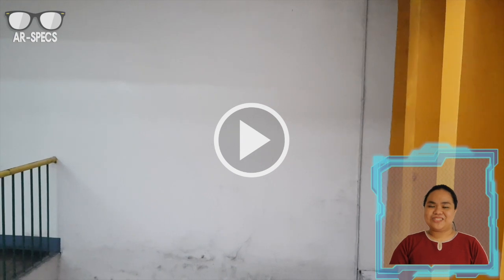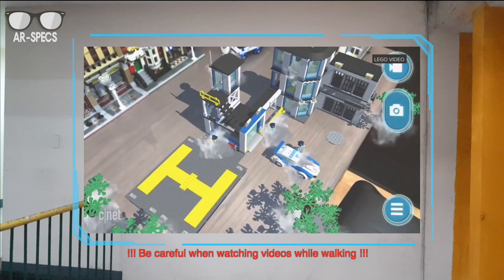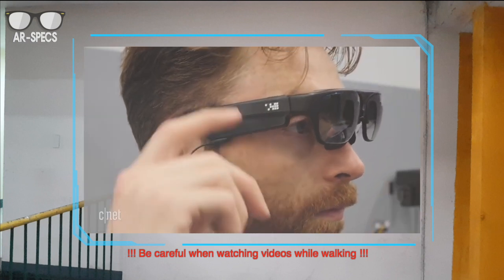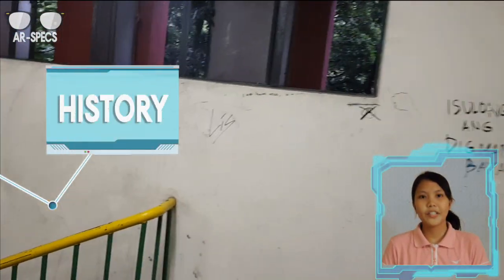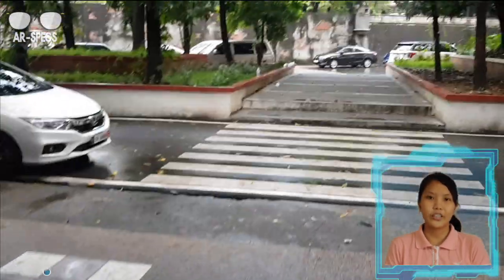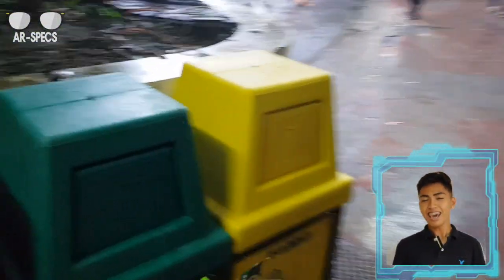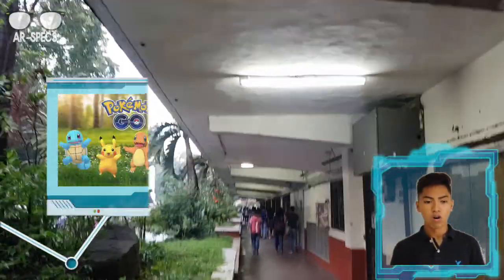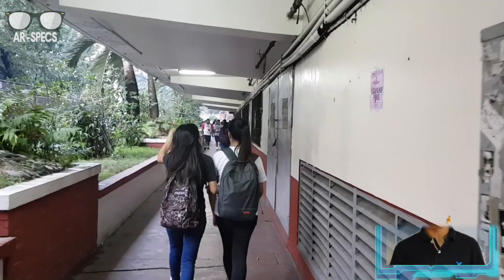The Future of Tech: Augmented Reality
This video is about the wonders of Augmented Reality, it's history and uses.

This video is for academic use and not for commercial use.

Sources: CNET, Pepsi Max, IKEA, 3D4Medical and EurogamerPortugal